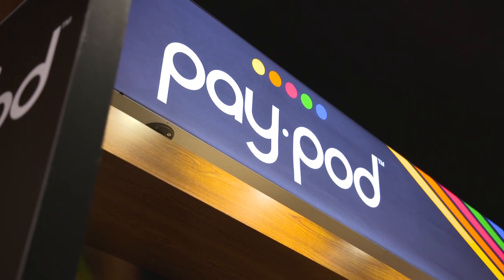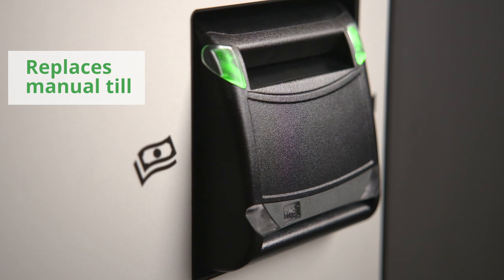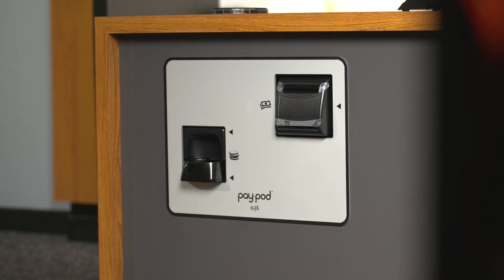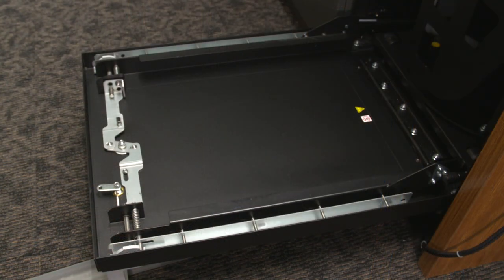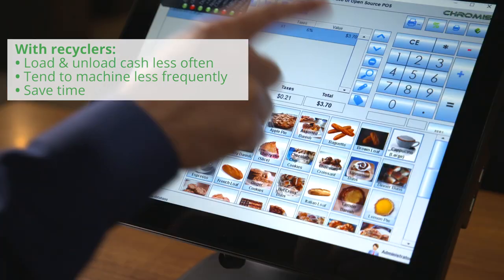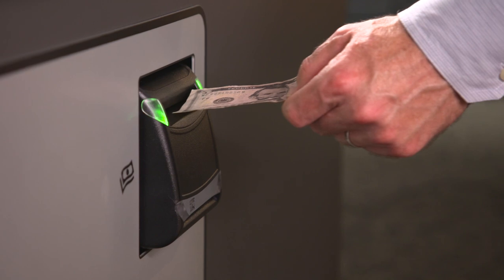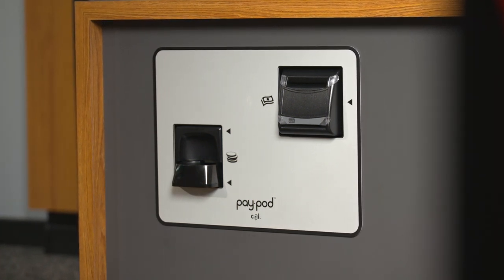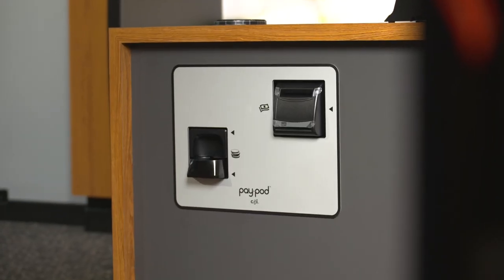Paypod Embedded Demonstration Video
Meet Paypod™ Embedded pay station, your new cashier assistant. Paypod automates cash handling at the point of sale, speeding up transactions, eliminating discrepancies, and letting businesses conduct cash transactions in a safe and socially distant manner.

Get an in-depth demonstration of how Paypod works for you.

Cummins Allison is now part of Crane Payment Innovations (CPI)!
Cummins Allison is a global leader providing customer-facing currency and coin counting and sorting solutions for customers in the financial, retail, gaming, vending, law enforcement and government markets. Our product lines are backed by company-owned local sales and service offices.

CPI has a solution for every need in unattended payment. Our payment solutions include bill and coin validators, recyclers, coin hoppers, dispensers, card readers, mobile payments and software applications.